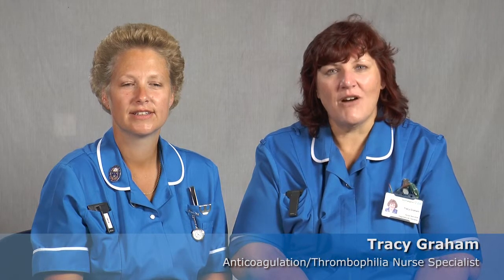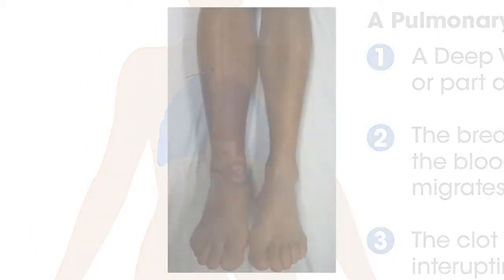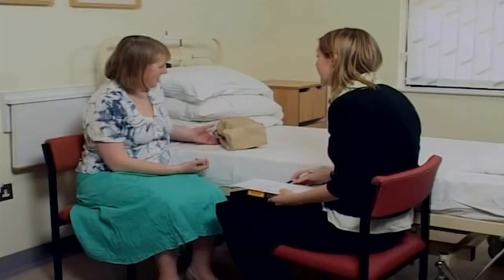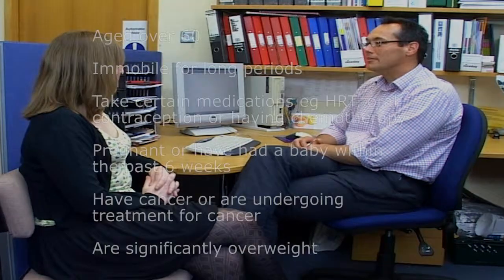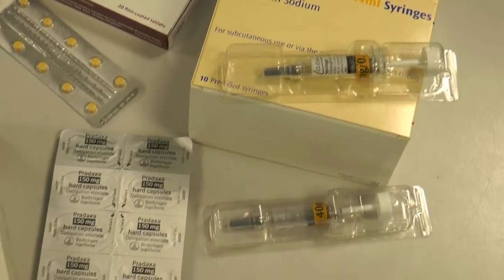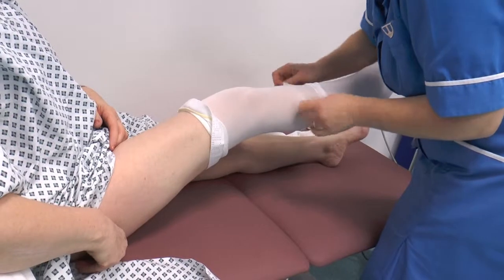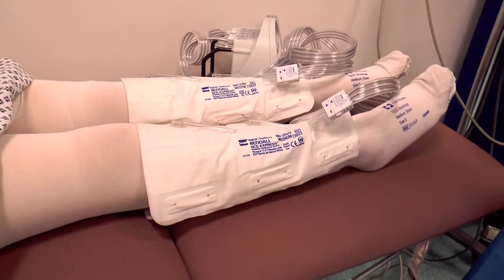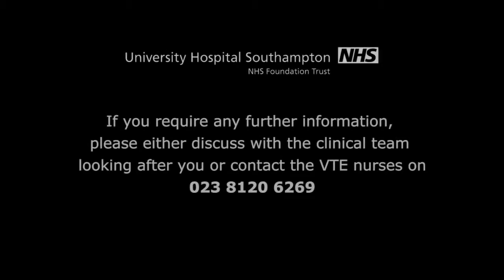Preventing Blood Clots